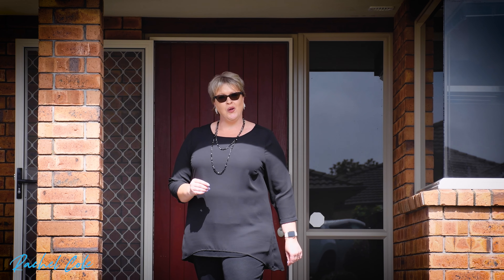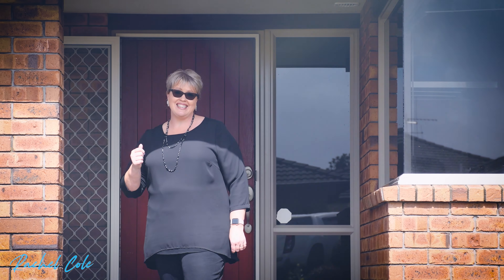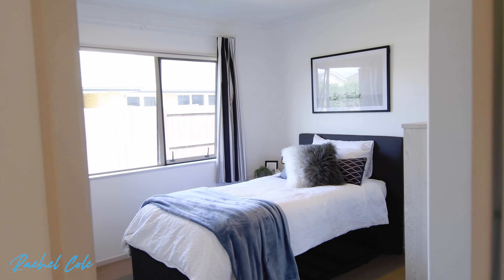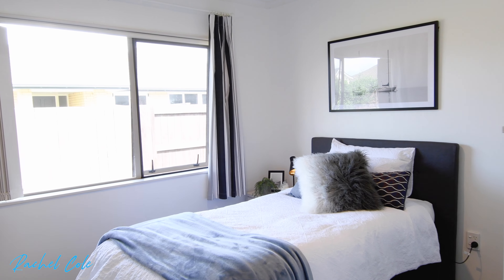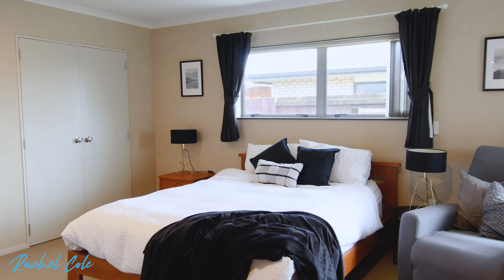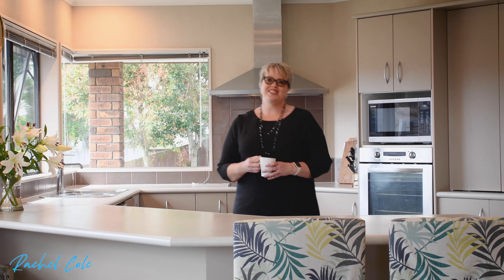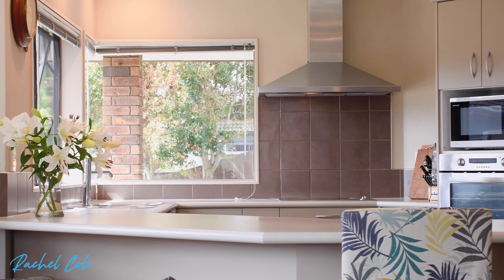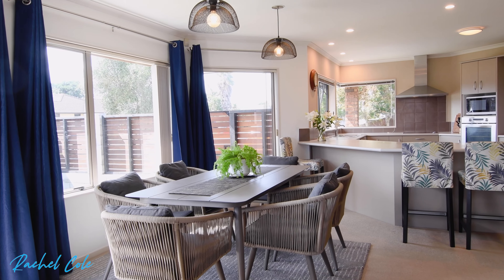Open2view NZ - ID# 532783 - 30 Gibson Road